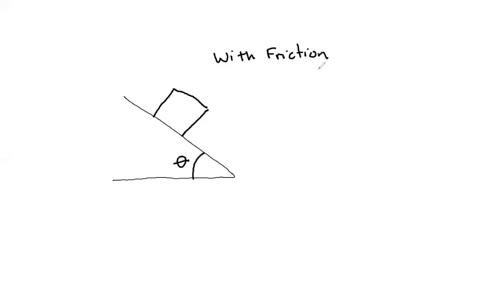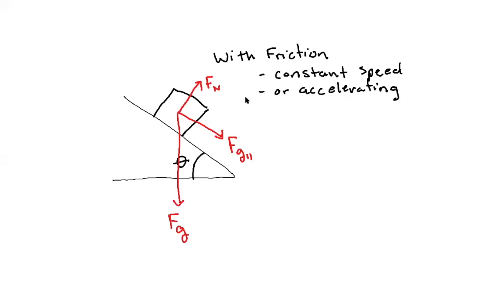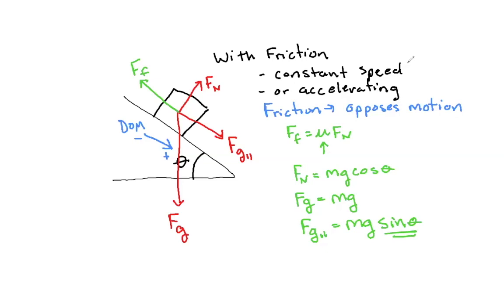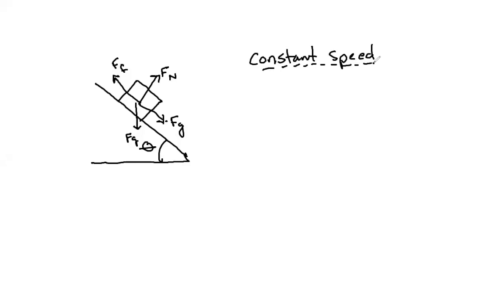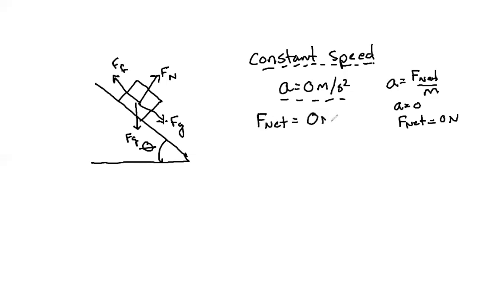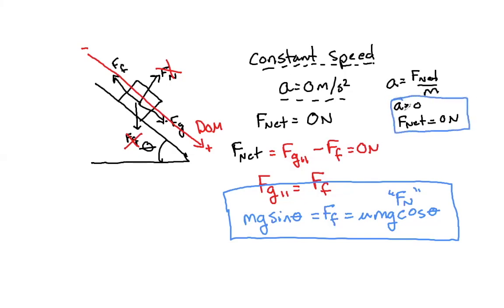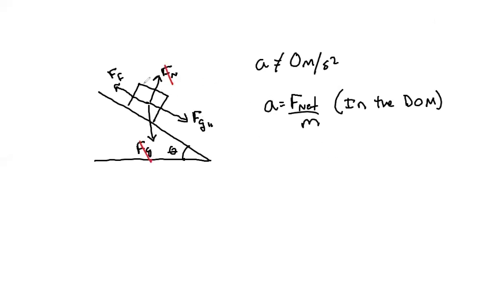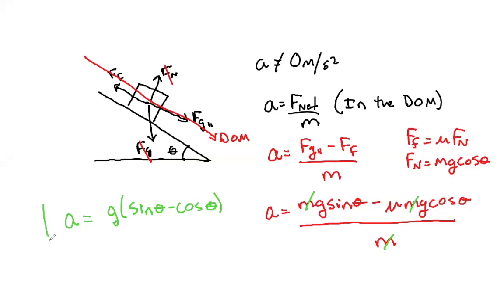Inclined Plane Physics Example With Friction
This video shows a physics example and description of a block sliding down an incline with friction at a constant speed and also when acceleration. It goes through the different forces acting on the block as well the free body diagram. These forces include weight, the component of weight parallel to the incline, the force of the normal and the force of friction. We then use Newton's second law to solve for the block's motion​.